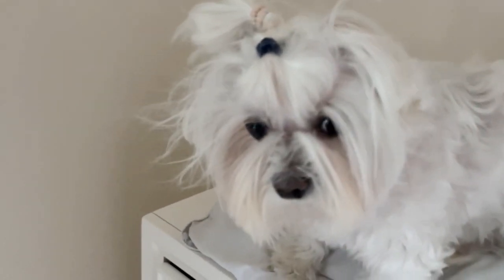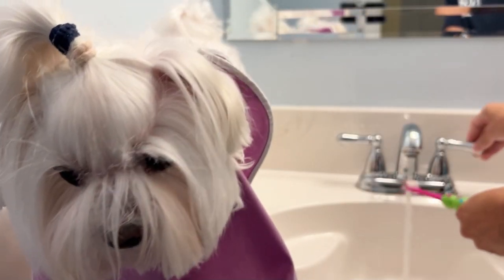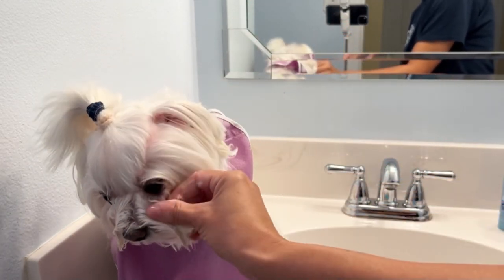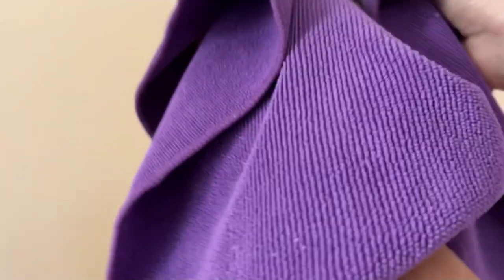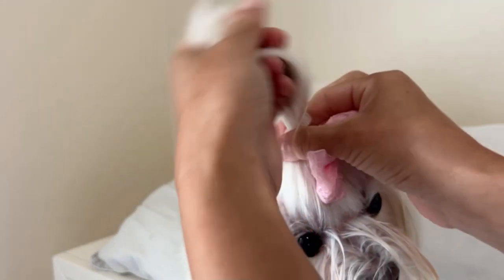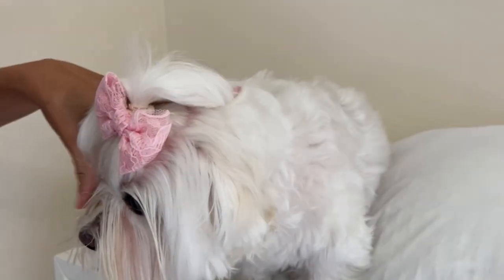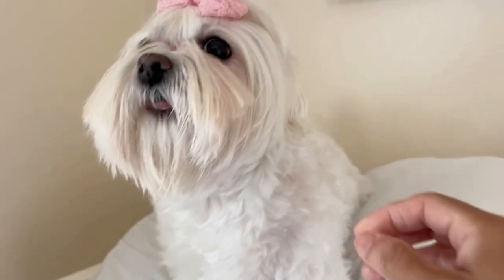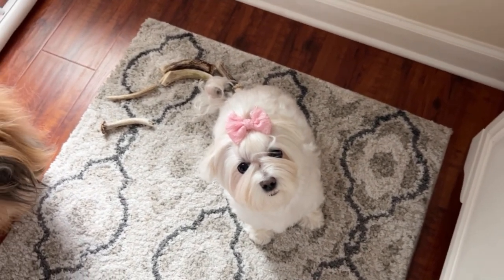Tip to cover Tear Stains, Updated Face Wash Routine (2023)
My most asked question - How do you keep her (my Maltese) face so white?
Paris has tear stains, always did. At one time I was diligent with washing her face; they were less noticeable. I admit, I've slacked off on her face washing for a couple of years, her stains worsen. I'm back into a routine of washing her face every other day like I do in this video.
Paris still hates every second of it.  😅
Hope this helps you fade/cover your furbaby's stains too!

Products used:
Waterproof Baby Bib
Baby Washcloth (similar to mine)
Master Grooming Tools 4.5 Inch Pet Grooming Comb, Fine and Coarse
Spa Lavish TropiClean Tear Stain Remover for Dogs
Top Performance Microfiber Towels
Dog Bow from my Etsy shop

→ Did you know, I do more than bows?
I'm a travel agent too! (I specialize in Disney and Universal but I do book beyond those).